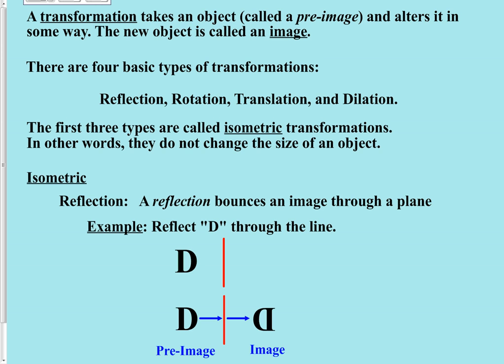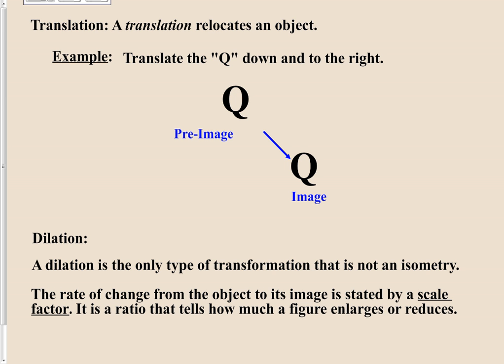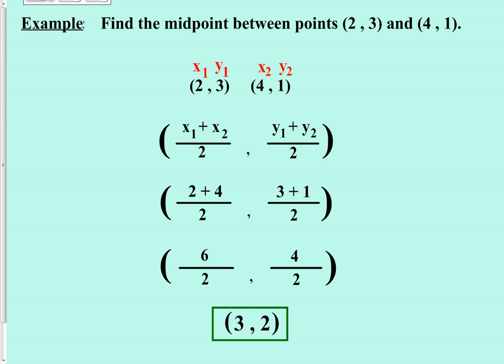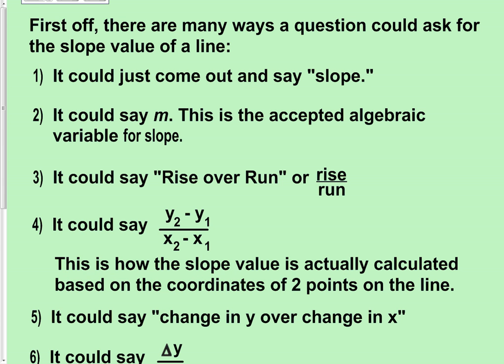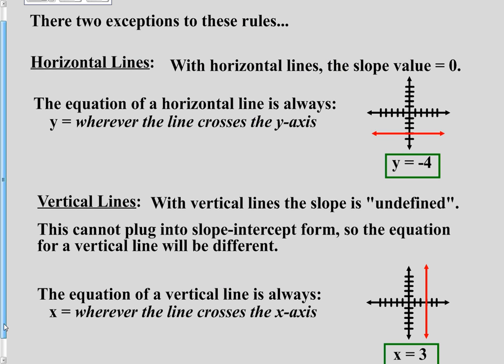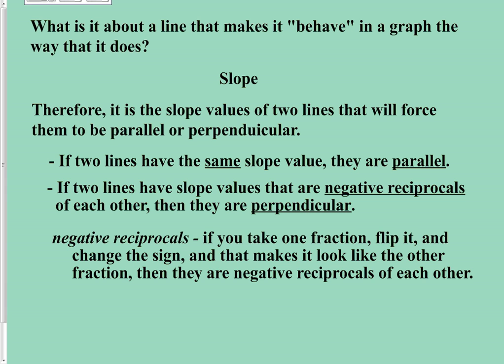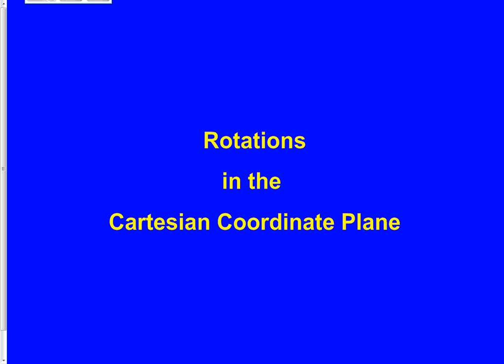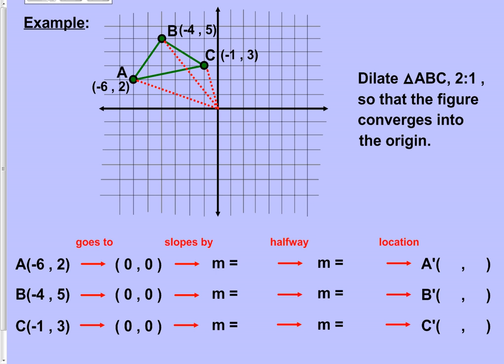G Unit 2 Review